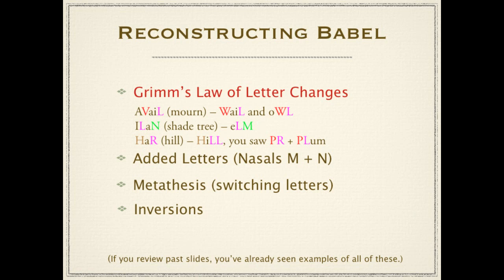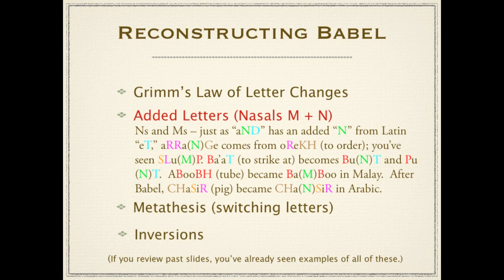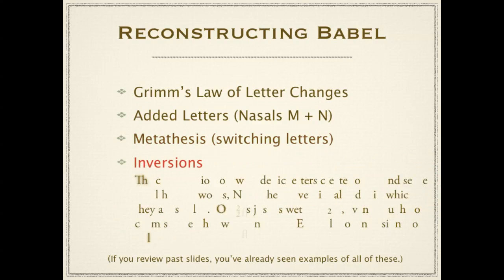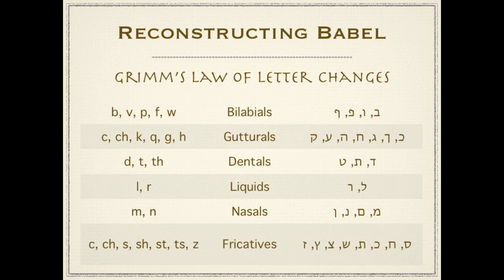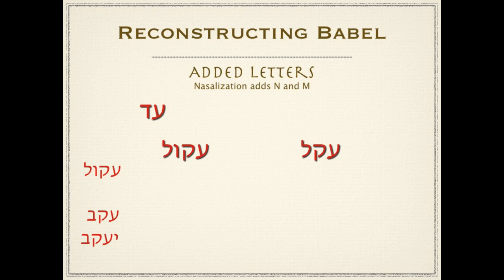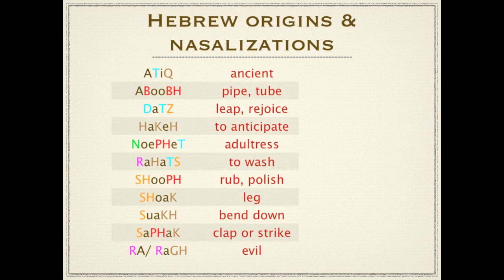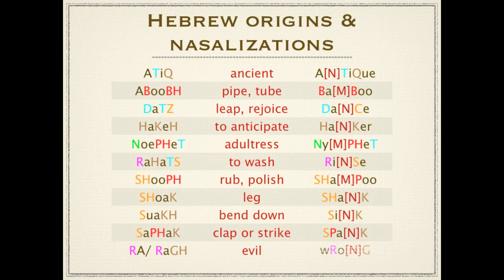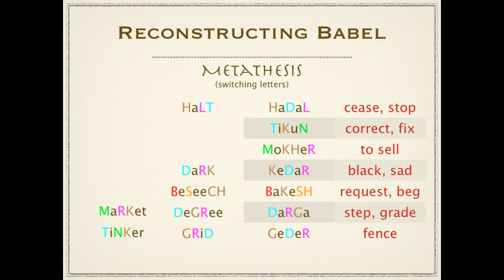Introduction to Edenics 5770 HD Part B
Part B of the introduction to the ground breaking linguistic research of Professor Isaac Mozeson known as "Edenics."  This presentation explores the theory that human speech originates from a single original language which Professor Mozeson has dubbed "Edenics."  This original language is most closely related to modern Hebrew and is believed to be the origin of most modern human dialects.